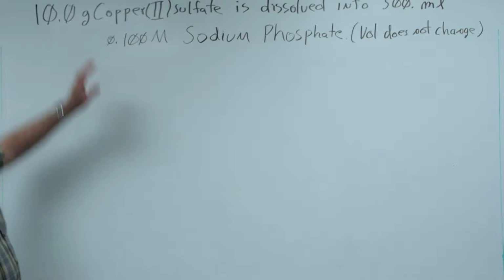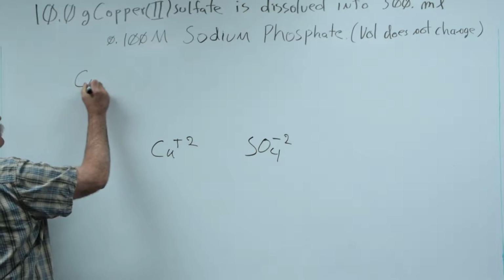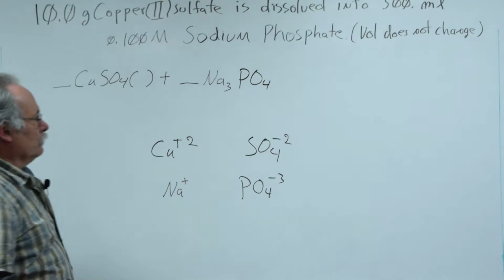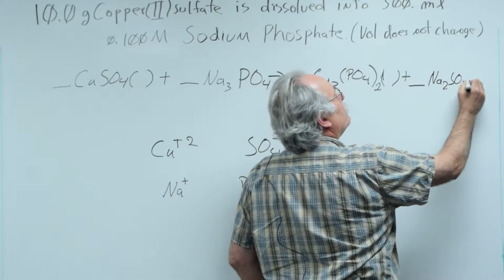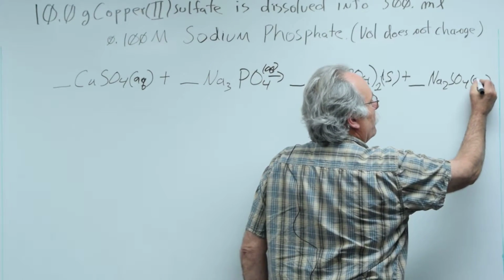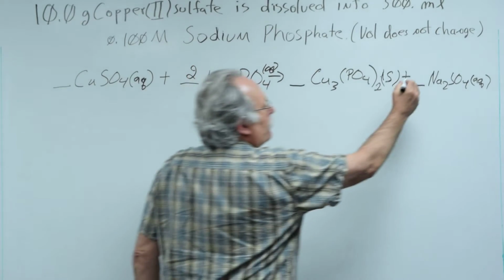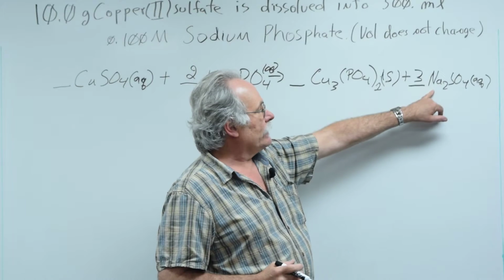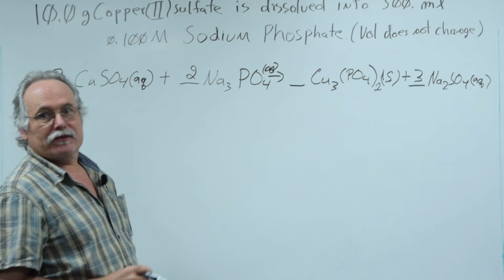4 5 Predict Products